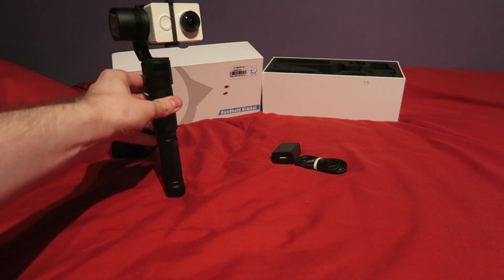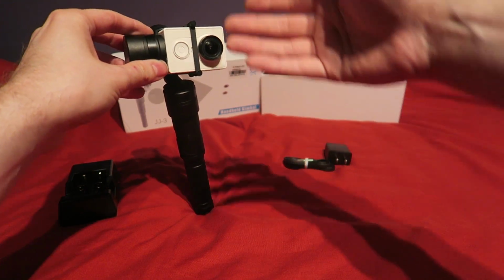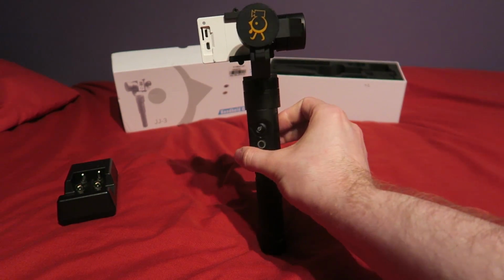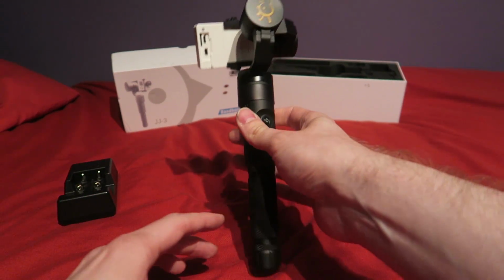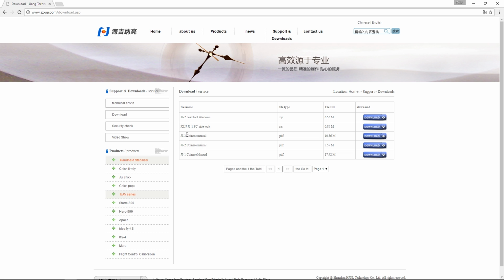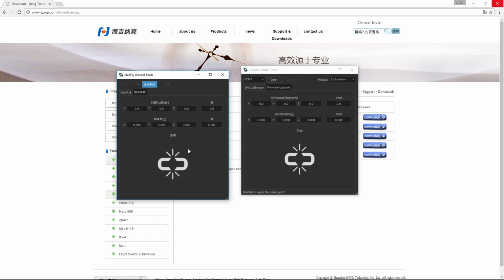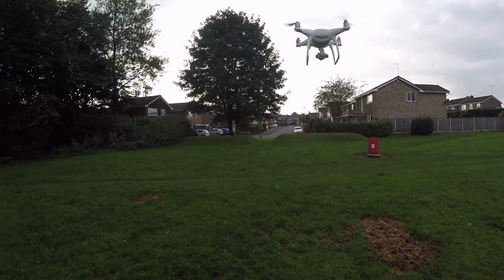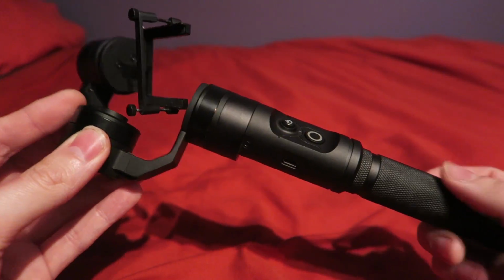XJJJ JJ-3 budget Handheld Gimbal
JJ3